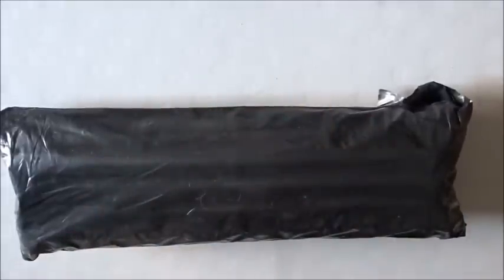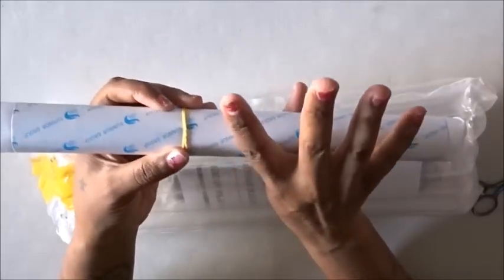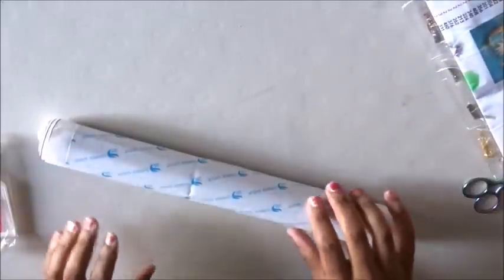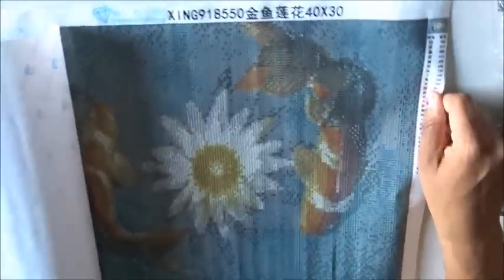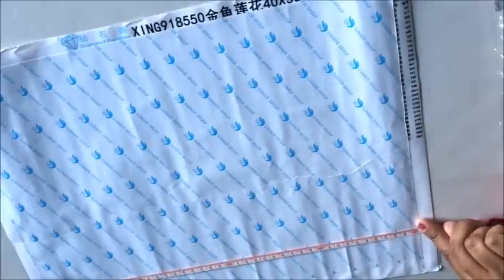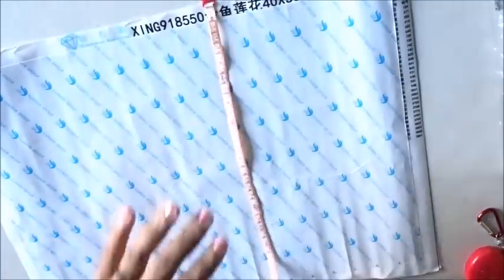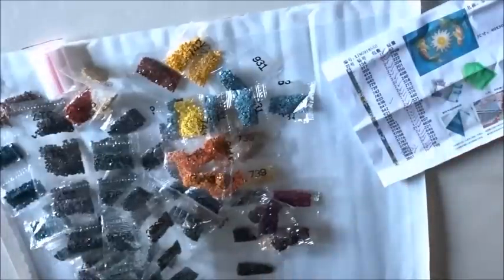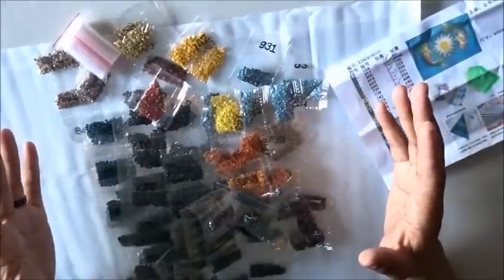Unboxing Yi Drill Handmade store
Come check out what little fishy swam my way from the Yi drill handmade store on aliexpress!

Koi Fish Painting